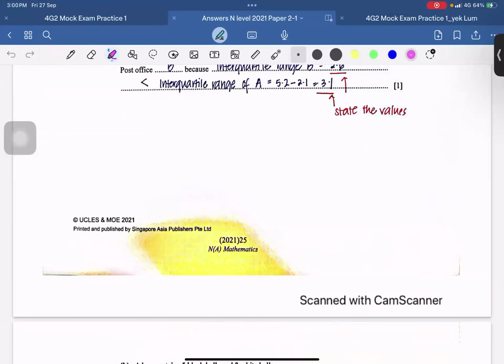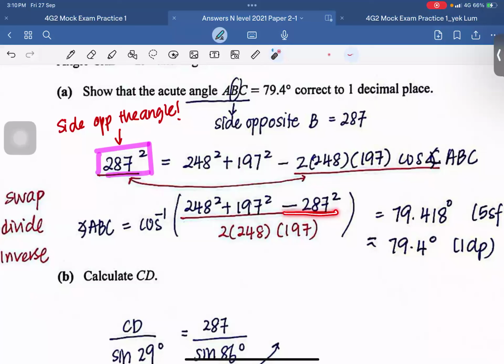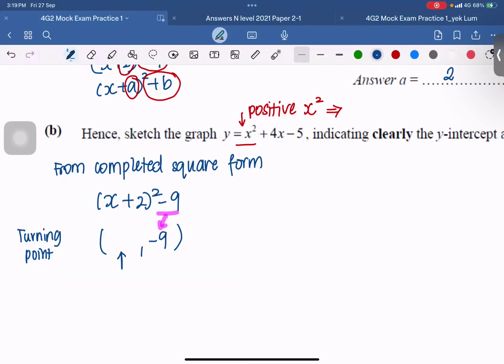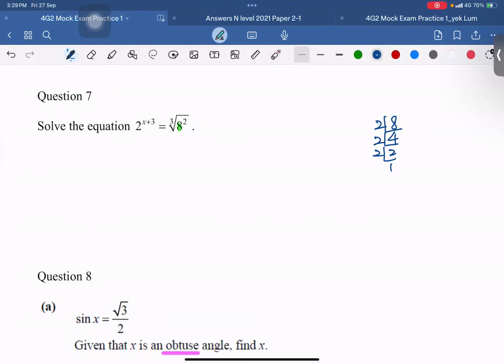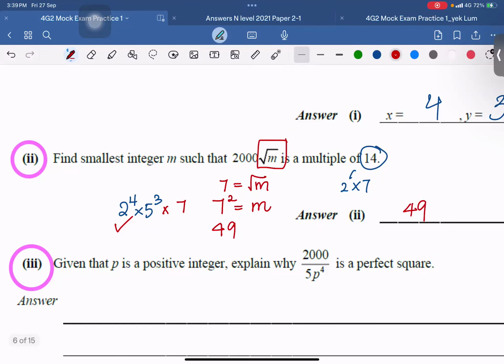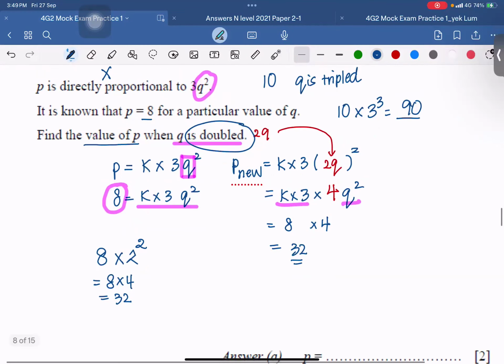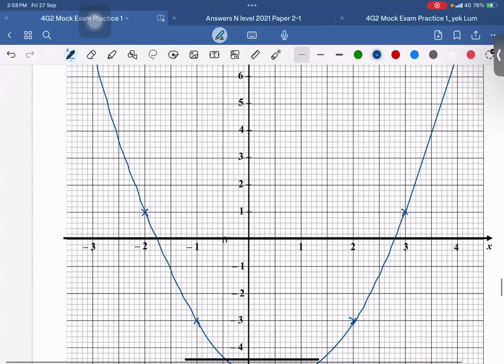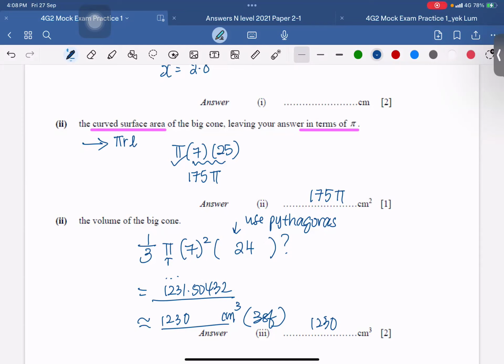N 2021 TYS Paper 2 Section B and Mock Practice 1